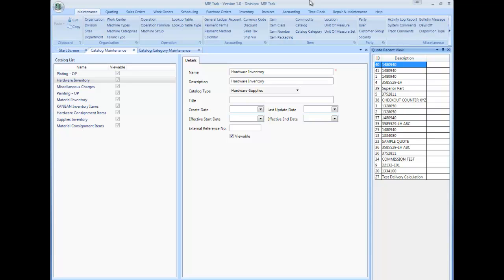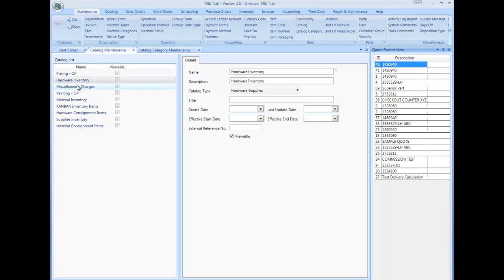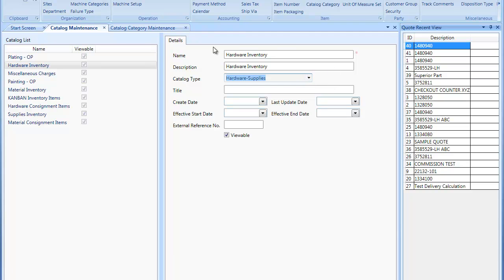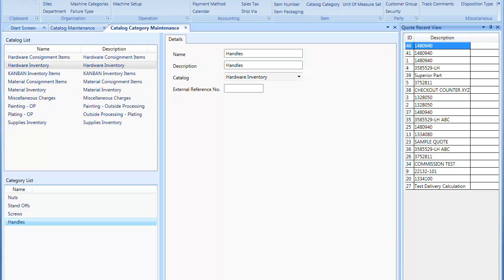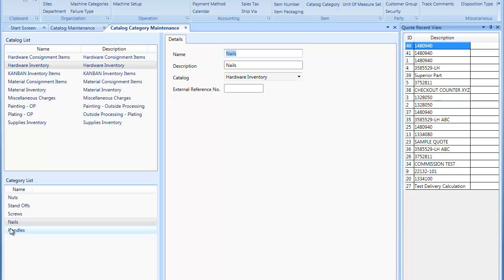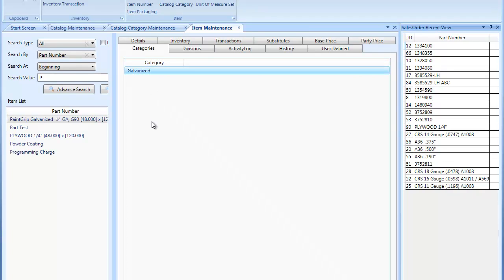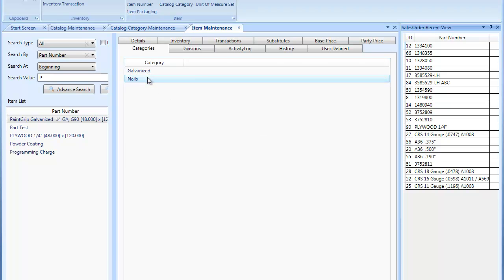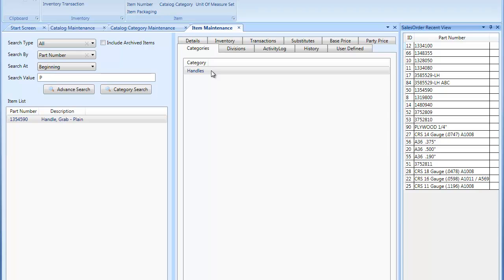Catalogs and Categories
What are Catalogs and Categories?   How are they used in MIE Trak to help with inventory control